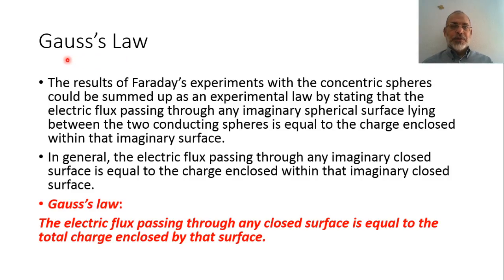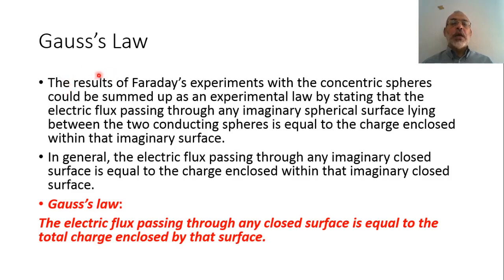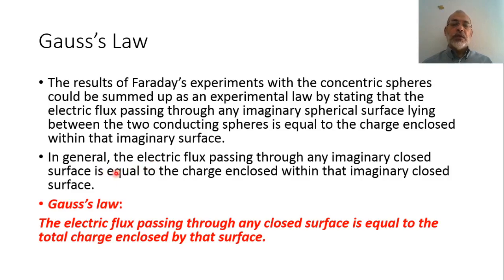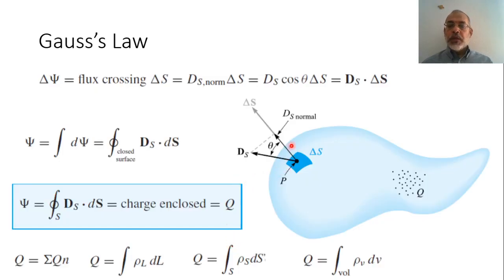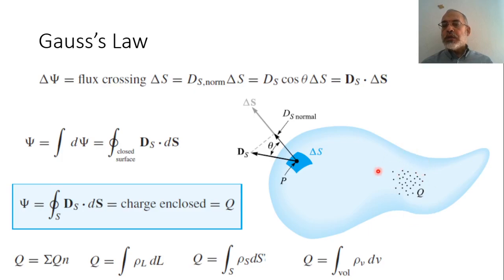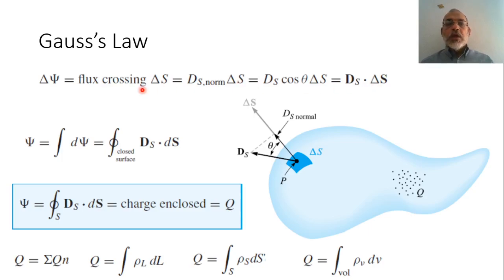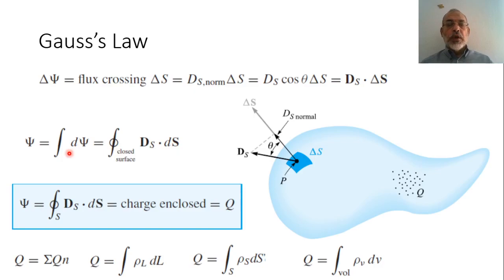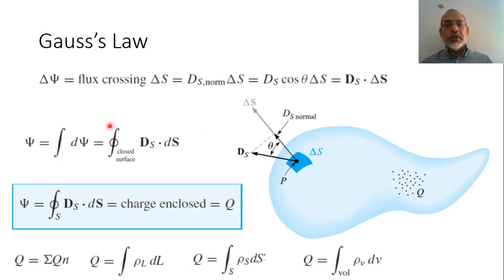Chapter 03-b Gauss's Law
In this video we discuss Gauss's Law for Electric Flux in integral form.